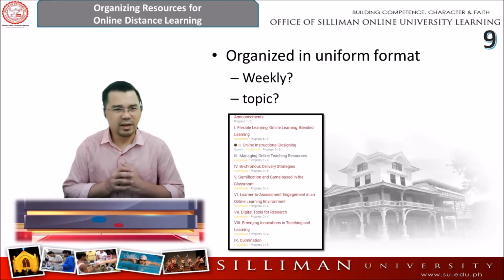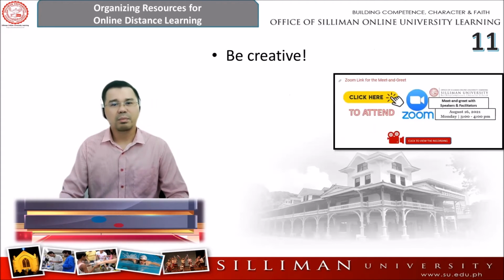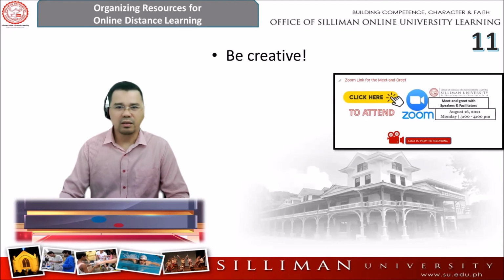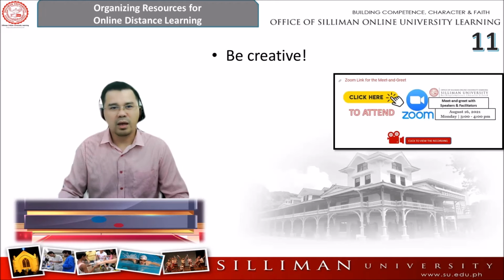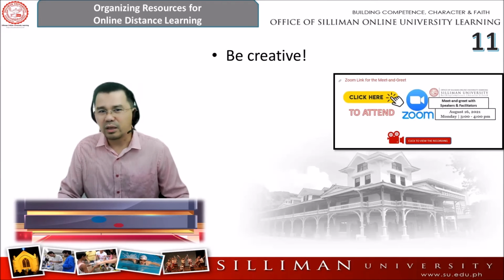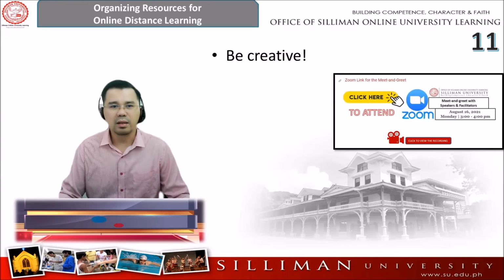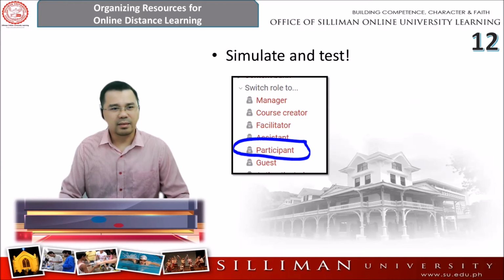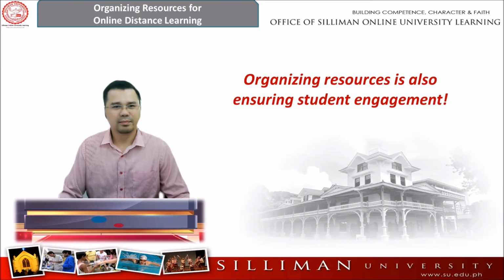Organizing Resources Tips Part 3